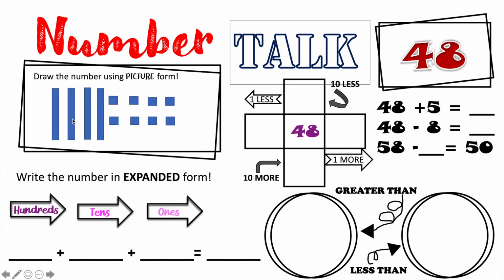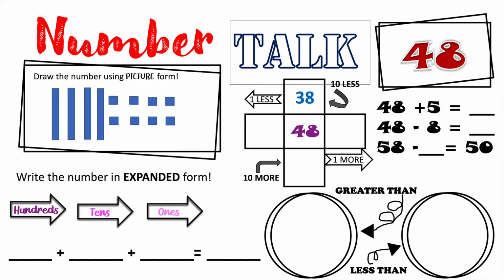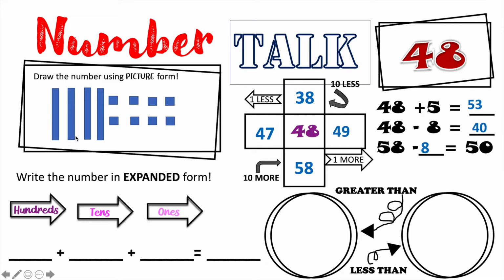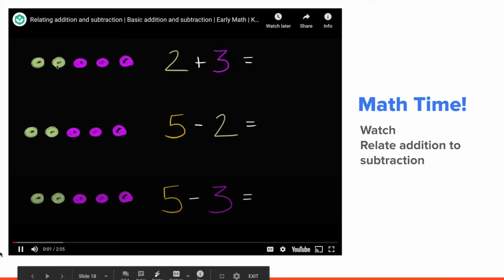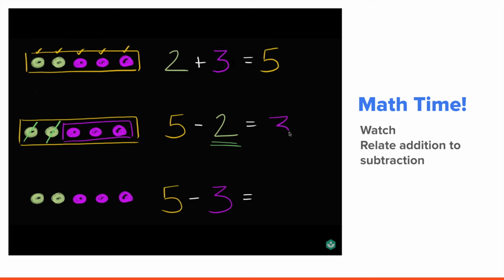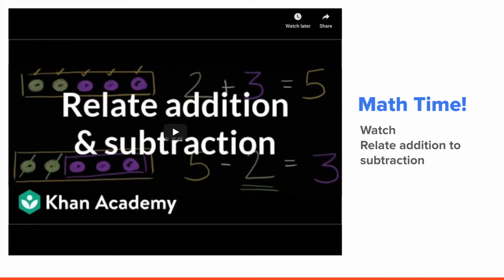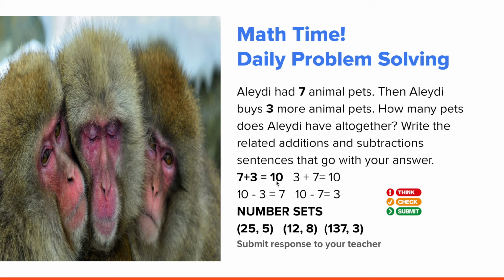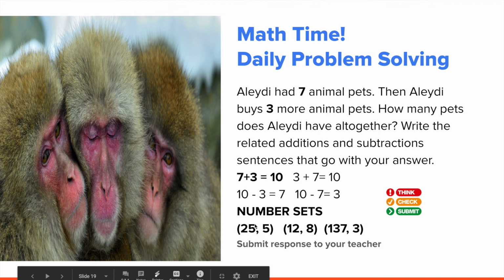Math Lesson for May 26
In this video you will find our math lesson for today.  We will focus on subtracting.  Some of the slides and videos are modify from teachingmatters.org week 2 First Grade.